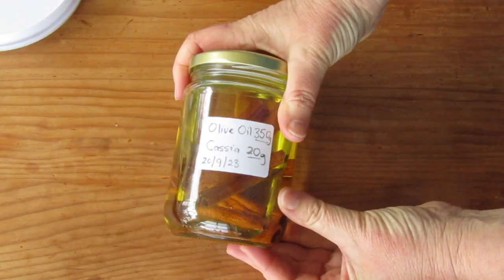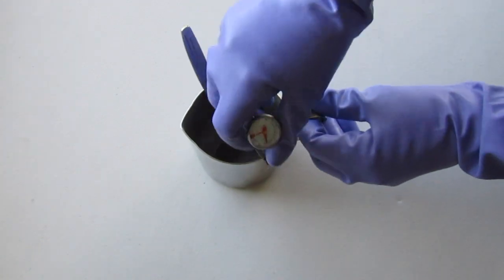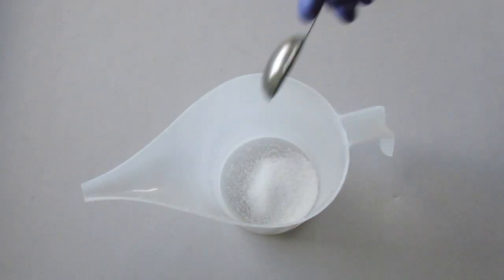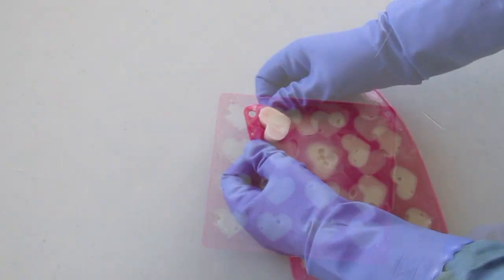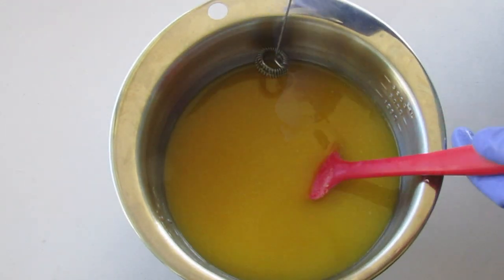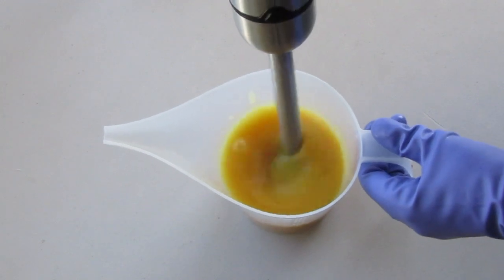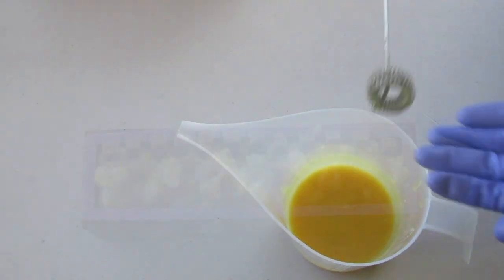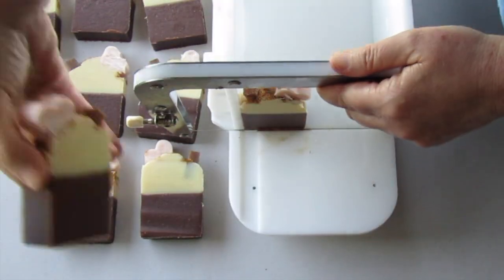BTS in the Soap - V's Hot Chocolate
Taehyung and I both love hot chocolate, and here is a soap to celebrate his birthday, coloured with cocoa and featuring a pink heart-shaped soap 'marshmallow'. The BTS in the Soap series is created to help ARMY stay happy and healthy during BTS' hiatus and military service. If you are in New Zealand, and on the New Zealand BTS ARMY Community Group Facebook page when I complete the series next June, you can respond to the Facebook post on BTS anniversary 2024, and if you are in the first twelve I will send you the collection as a gift from one ARMY to another. Borahae!

0:00 Intro
0:06 setting up the oil infusion
0:18 marshmallow hearts, ingredients and pour
1:31 main batch, ingredients
3:22 the pour
4:07 the embeds
5:01 the cut

The recipe soaped at ~55C, cold process oven process
                                             750g main soap                     200g heart marshmallows
5% beeswax                                37.5g                                         10.0g
33% coconut oil                        247.5g                                         66.0g
15% shea butter                        112.5g                                         30.0g
5% grapeseed oil                         37.5g                                         10.0g
5% castor oil                                 37.5g                                         10.0g
37% olive oil                               277.5g (cassia-infused)           74.0g (indigo-infused)
lye solvent (35% lye solution)  208.0g (cows milk)                    55.5g (water)
NaOH (5%superfat)                   104.0g                                          27.7g

1T cocoa + 1T sugar + 3T water for the cocoa portion
1t honey + 1T water for the caramel drizzle

Essential oil blend 3% in 750g batch
2t kaolin clay
88% lavender 40/42  19.8g
4% cinnamon bark       0.9g
8% Peru Balsam           1.8g + 2g isopropyl alcohol

The next time I use milk as a lye solvent I'll replace the beeswax so that I can soap at a lower temperature (around 32C), which I think will prevent the milk lye solution from scorching and discolouring - it stayed fairly pale until I heated it up to 50C to match the oils. If I tried to soap at lower than 50C with 5% beeswax it will lead to false trace, as the oils will congeal before they saponify.

Before soaping, always check your recipe with a soap calculator and check the safe usage rates of essential oils, as it can change. The rates given are considered safe at the time of publishing.